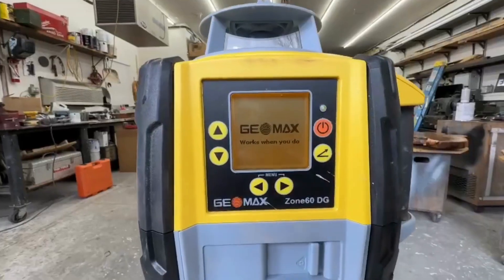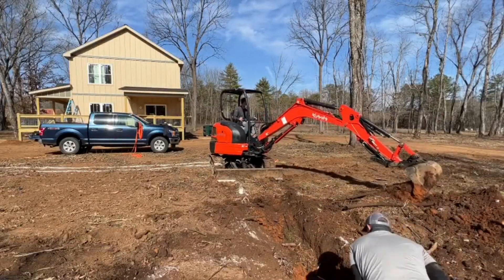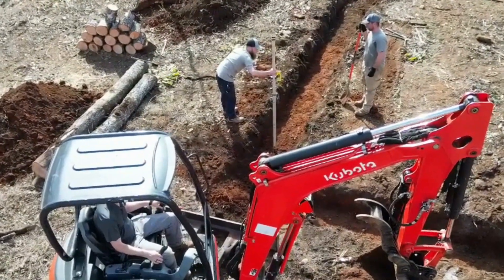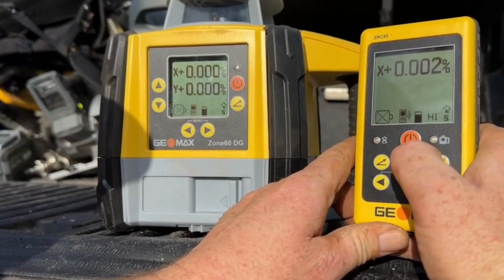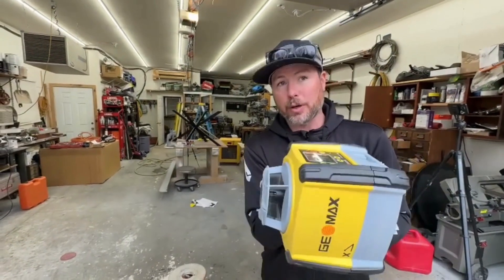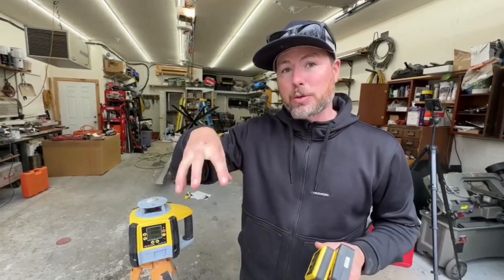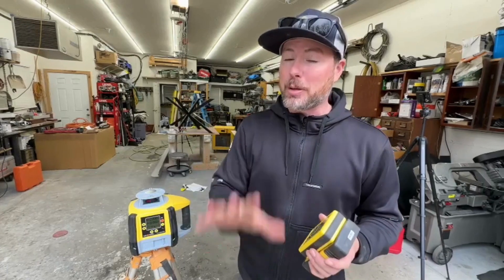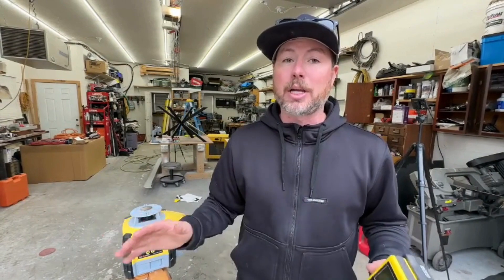Perkins Builder Brothers are "super happy" with their GeoMax rotary laser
Visit the Perkins Builder Brothers YouTube Channel

The Perkins Builder Brothers have been "super happy" using their GeoMax Zone60 DG rotary laser. A few valuable features of this construction laser include:
- a remote control to fully operate the laser from a safe, convenient distance
- adjustable accuracy, down to 1/32 of an inch, ensuring precise measurements
- the ability to measure grade flat or unevenly
- beam masking that provides greater control over the direction of the laser
- auto-leveling and an automatic alert when the laser has been bumped and is no long level, saving significant time and resources by reducing rework.

You can also set the X and Y axes to different slopes, which is helpful for pouring a garage slab with a slope on it or grading property for water to run away from a building.

Overall, the Zone60 DG rotating laser has been a rugged and dependable laser level for the Perkins Builder Brothers and one they would recommend to other construction crews.